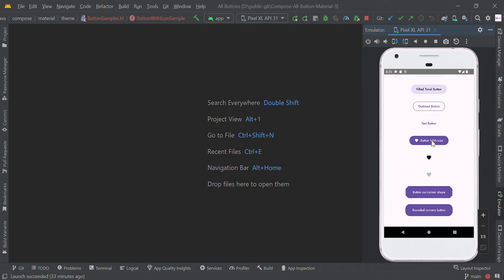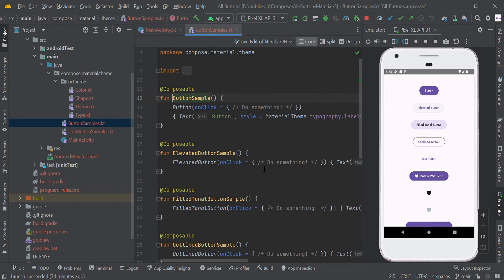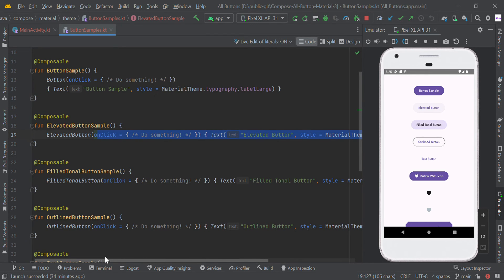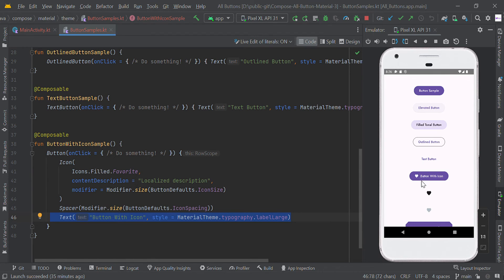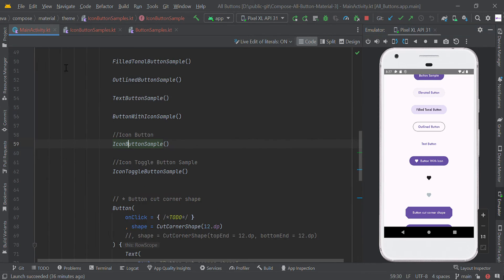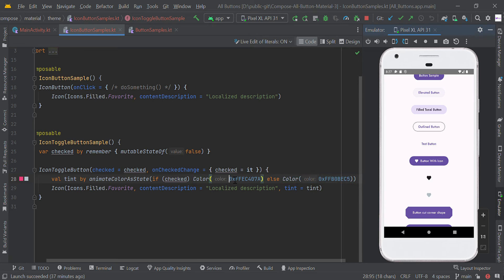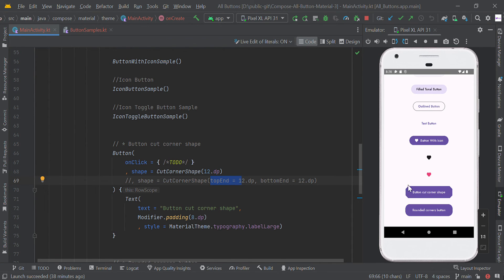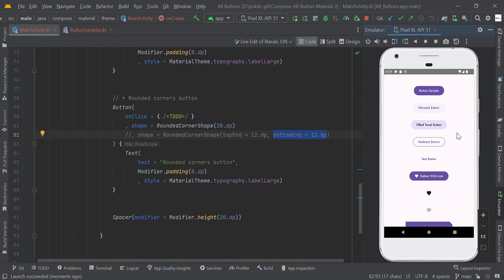All Buttons – Jetpack Compose Material 3 | How to Create Material3 Buttons in Jetpack Compose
🎯 Master all button types in Jetpack Compose with Material 3! In this tutorial, we’ll explore how to create and customize every Material Design 3 button available in Jetpack Compose — from basic buttons to icon buttons, toggle buttons, and shape variants like rounded and cut corners. 🧩

Whether you’re building a login screen, dashboard, or form UI — this guide gives you everything you need to style buttons the modern way using Jetpack Compose + Kotlin 💡

🧑‍💻 What You'll Learn:
✅ Use built-in Material 3 button types
🎨 Customize button shape, color, elevation, and text
🔘 Add icons to buttons with Icon & IconButton
🖼️ Create stylish UI using filled, outlined, and tonal buttons
💡 Use button variations to match UI/UX design needs

🧩 Buttons Covered:
🔲 Button (standard)
📦 Elevated Button
🎨 Filled Tonal Button
✏️ Outlined Button
📝 Text Button
🔗 Button with Icon
🎯 Icon Button
🔘 Icon Toggle Button
🔻 Cut Corner Button
🟠 Rounded Corner Button

💡 Use Cases:
* Login/Sign-up forms 🧾
* Settings panels and dashboards ⚙️
* Icon-based navigation buttons 🎛️
* Custom-shaped CTA buttons for branding 🎯
* Accessibility-friendly touch targets 🙌